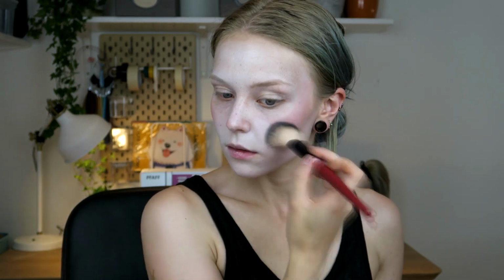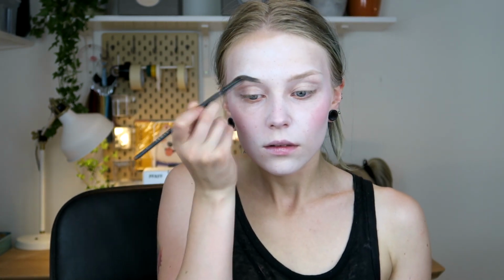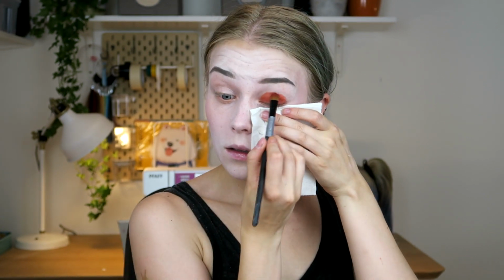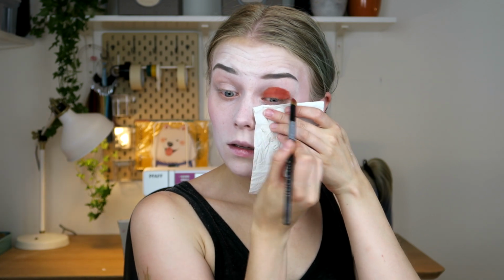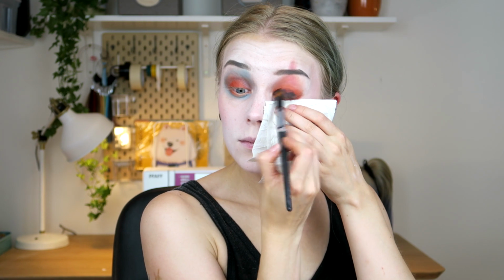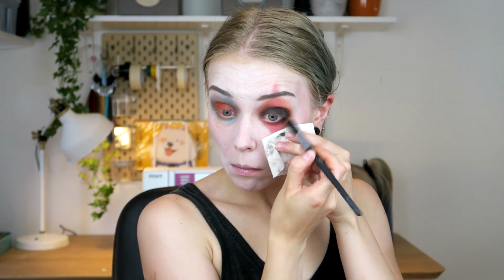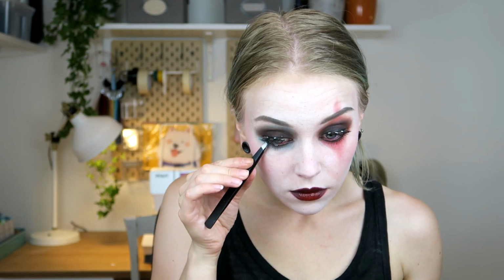Harley Quinn Makeup - Injustice 2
This time is how I do my makeup for Harley Quinn from the game Injustice 2

Super sorry about the malfunction in the beginning and the focus being off. But lets blame it on being the first video in my new home!

Products used:

White creme makeup
Grey creme makeup
Baby powder
Brown contouring powder
Powder blush
Black, blue, red and brown eyeshadow
Eyebrow gel
Individual false lashes
Two tones of red lipstick
Lip pen
Black eyeliner
Red liner